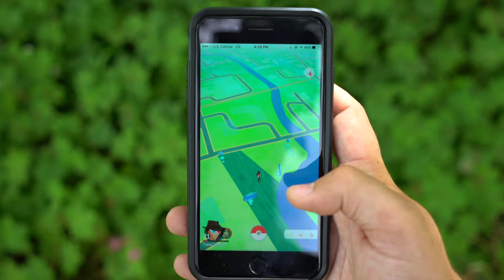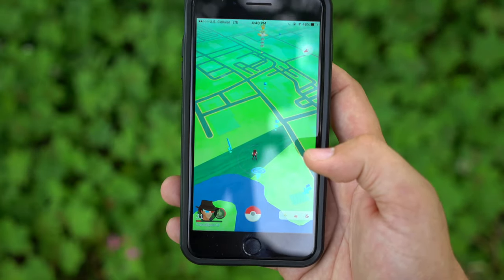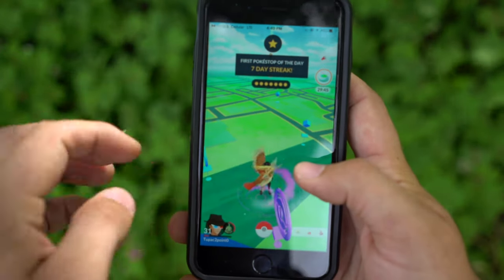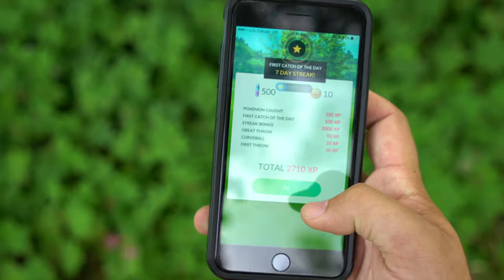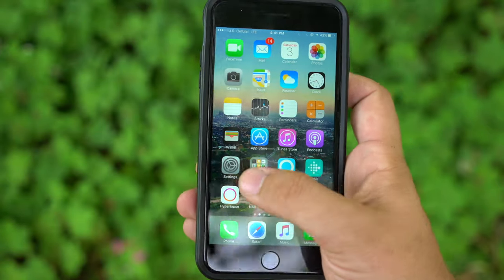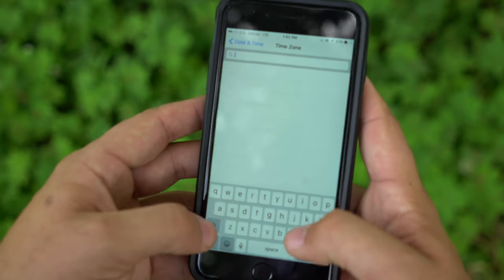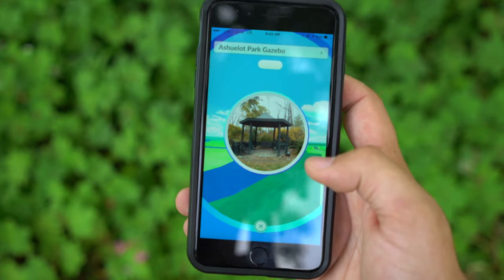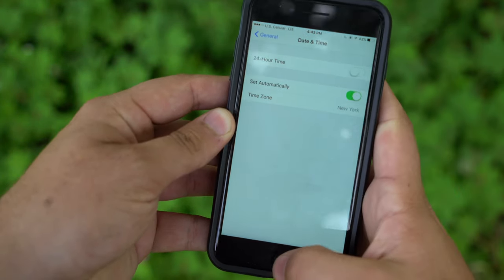Pokémon GO: Daily Pokestop Spin & First Catch Streak-Saving Trick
Good luck catching Pokémon out there!

Sure it's like 9-10 months since Pokémon GO was what EVERYONE was playing, but I still enjoy it and I know there are definitely other people out there as well. I don't know if this is a known trick, but either way I thought that it would at least   be helpful for some people.

Pokemon GO: Daily Pokestop Spin & First Catch Streak-Saving Hack Trick Pokemon GO: Daily Pokestop Spin & First Catch Streak-Saving Hack Trick Tip Cheat Pokémon Pokémon Go Daily Bonuses "pokemon go hack" pokemon go daily bonus hack pokemon go tricks and tips "Reversal" pokemon go first catch of the day